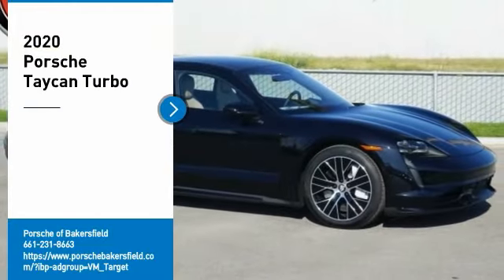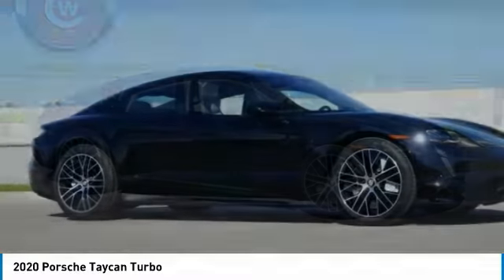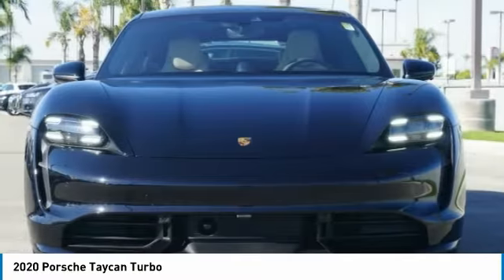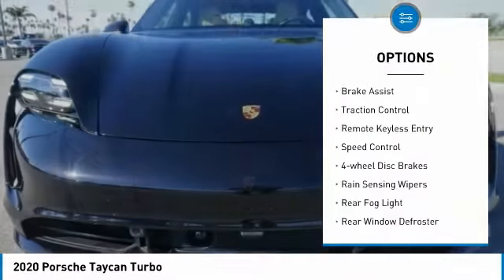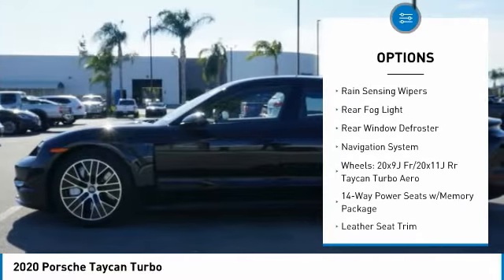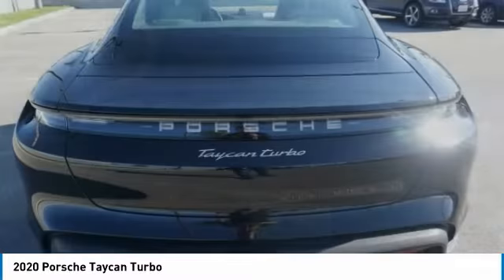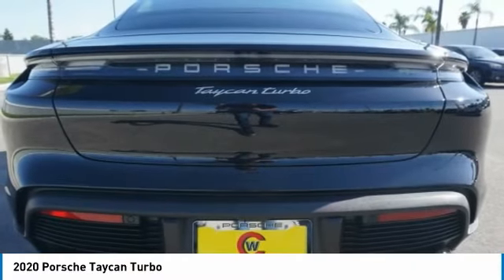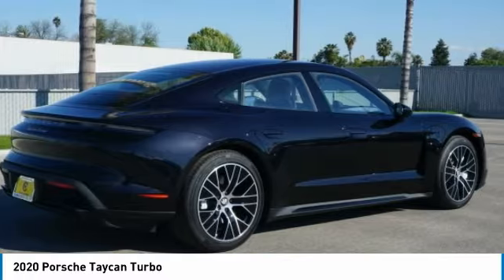2020 Porsche Taycan Turbo FOR SALE in Bakersfield, CA P1239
Stop in today for a test drive of this N 2020 Porsche Taycan

Jet Black  Recent Arrival! 68/71 City/Highway MPG     Vehicle price and availability are subject to change without notice.